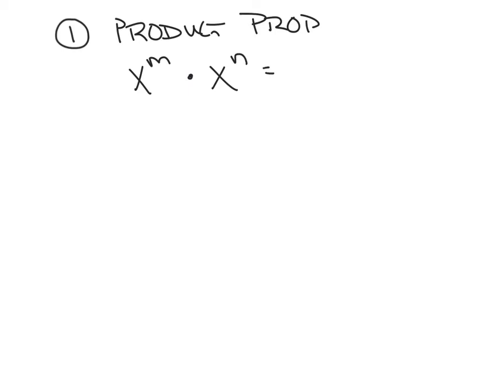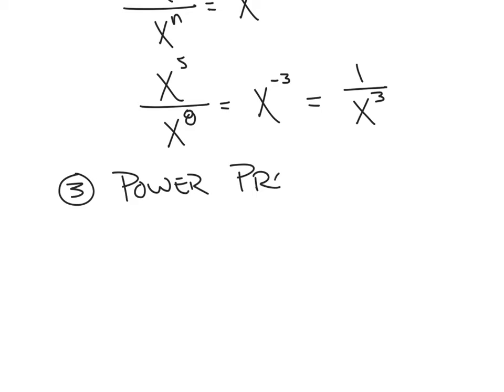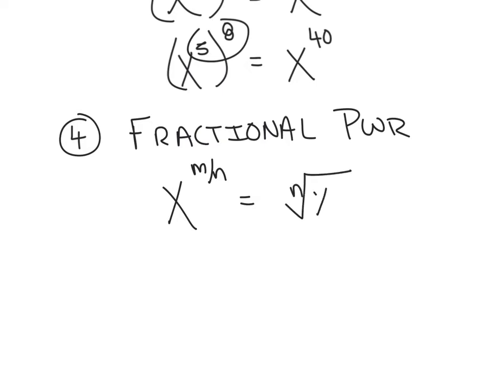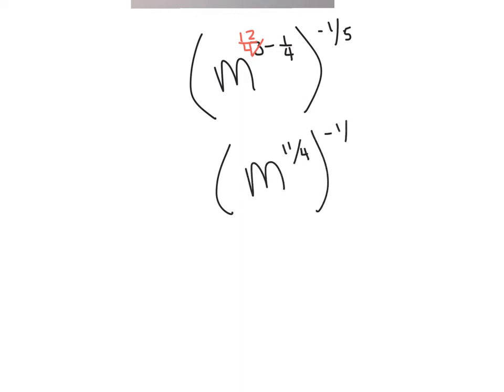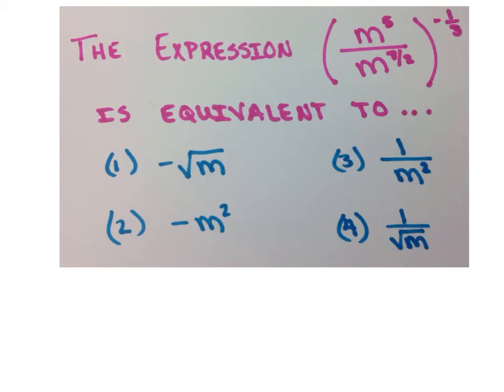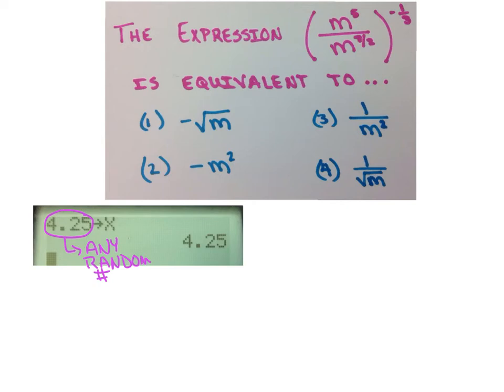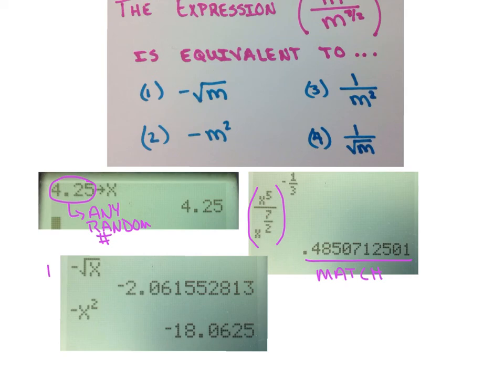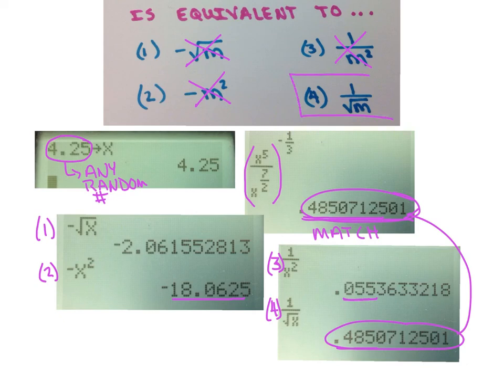Common Core Algebra 2 - Properties of Exponents Review